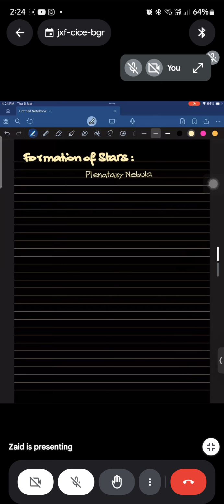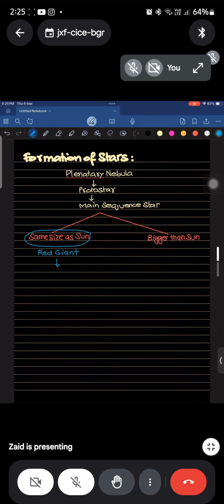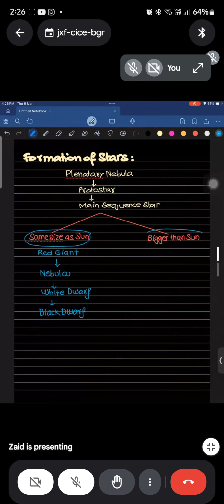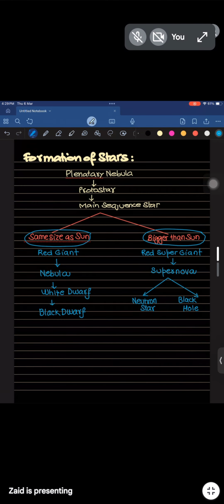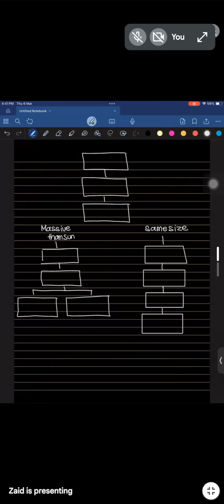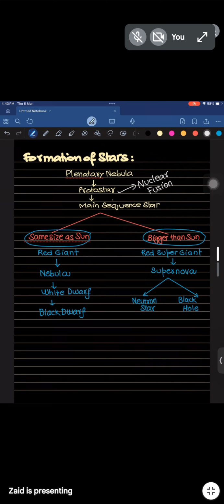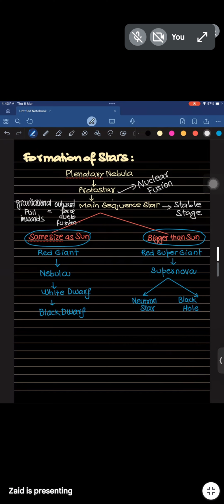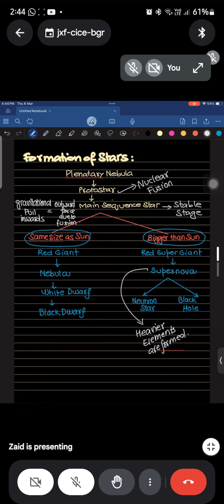Physics (Space Physics) 6-3-25